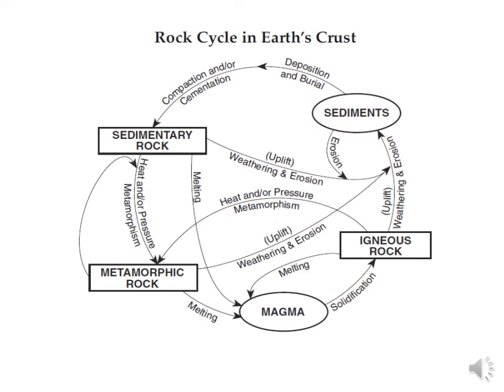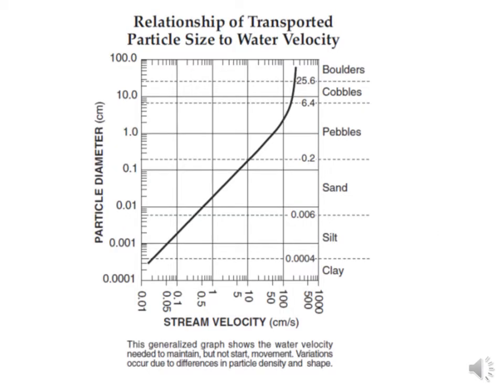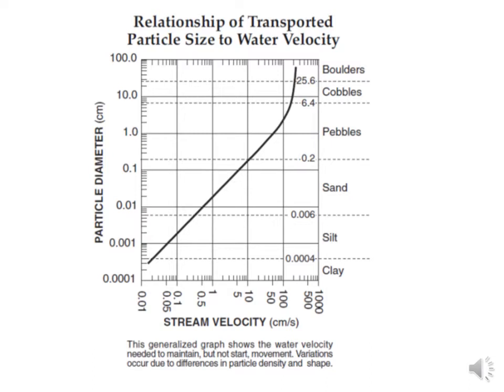ESRT page 6 review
does not cover igneous rocks